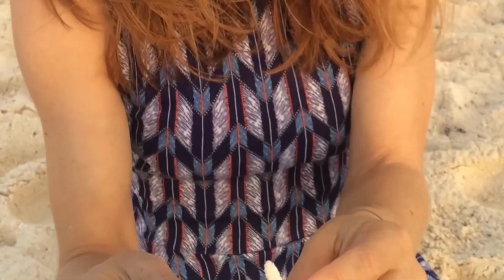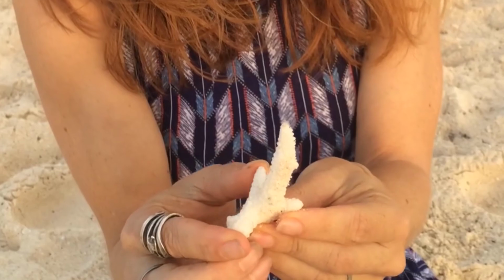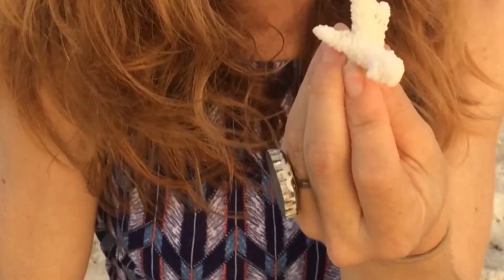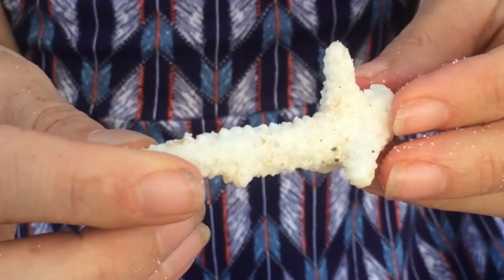Global Warming and Art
In this video produced for Monterey Bay Aquarium, socio-ecological artist Colleen Flanigan explains how ZOE - A Living Sea Sculpture off the coast of Cozumel, Mexico, can help. And she has some ideas about how you can help, too. This video was created to raise public awareness about the serious ways our carbon emissions affect ocean health, including ocean acidification, warming sea waters and other impacts on marine life. Today, we celebrate the power of art to inspire solutions.